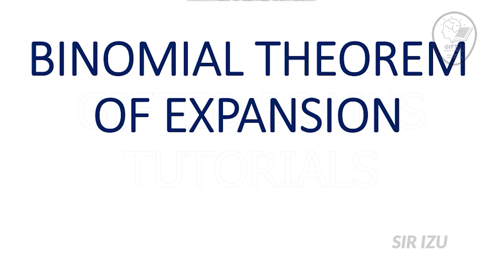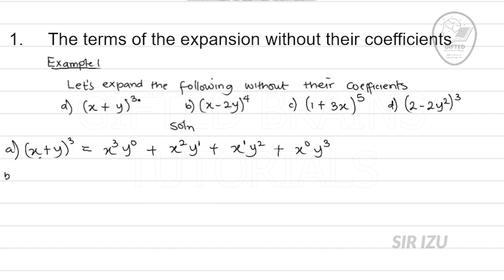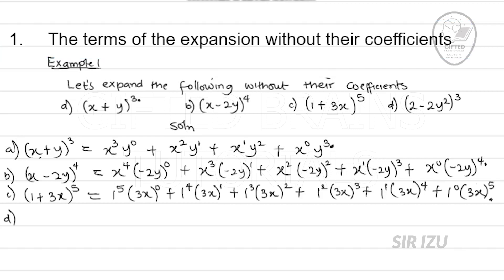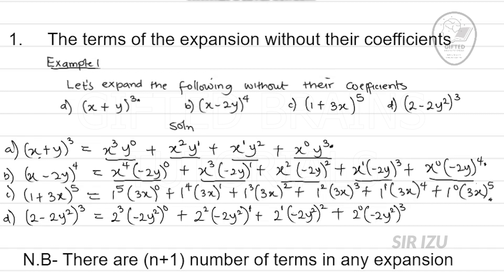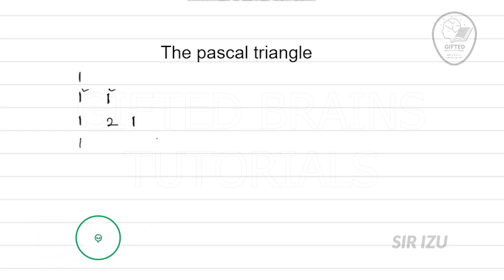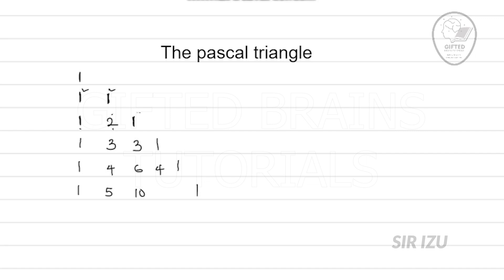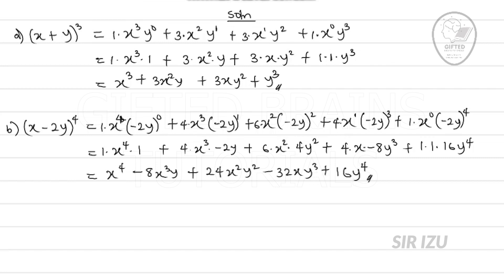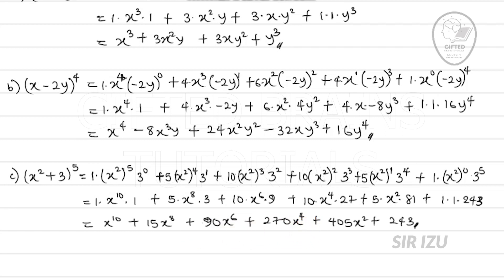BINOMIAL THEOREM OF EXPANSION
Binomial theorem of expansion by gifted brain.
This video is probably the most comprehensive tutorial video on the binomial theorem of expansion. You can watch to see for your self

You can join our telegram group for updates and questions through